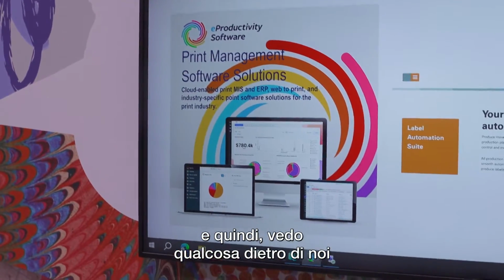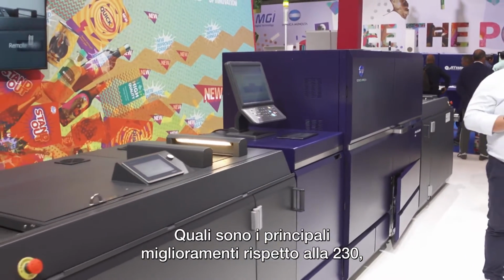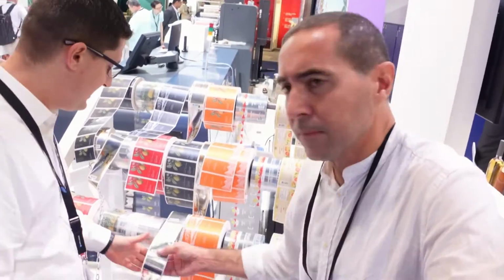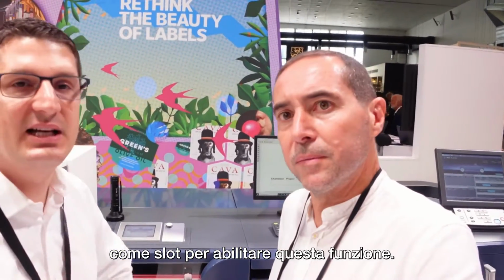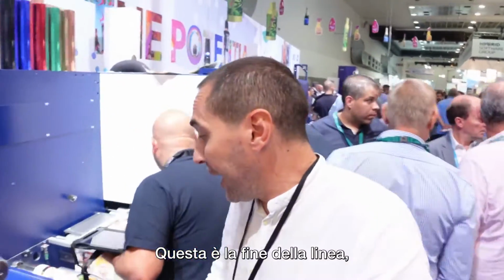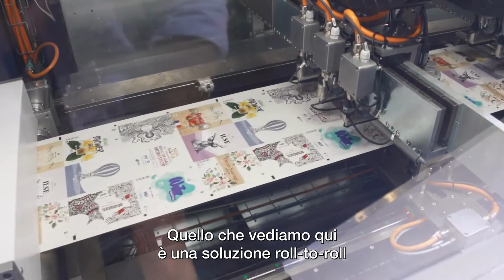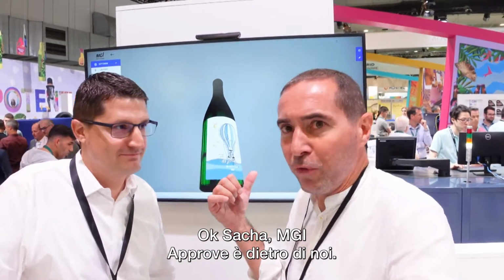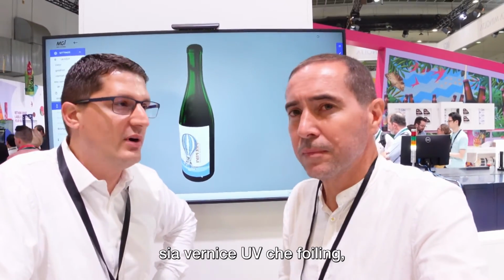Konica Minolta adds virtual approval and unusual die-cutting for fully digital label production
Lorenzo Villa goes to the heart of Konica Minolta and MGI's label presses, embellishment and converting units and software applications with Sacha-Vittorio Paolucci, the energetic head of Konica Minolta's EMEA industrial printing business.

Topics covered include:

◆ new OneVision and ePS software applications for ERP and web-to-print
◆ AccurioLabel 230 with inkjet module for white and special finishes
◆ AccurioLabel 400 with white toner
◆ new MGI JETvarnish 3D Web400
◆ new MGI Octopus Web roll-to-roll digital die-cutting unit
◆ MGI Approve virtual approval solution
◆ AccurioPro Flux software for label imposition and automation